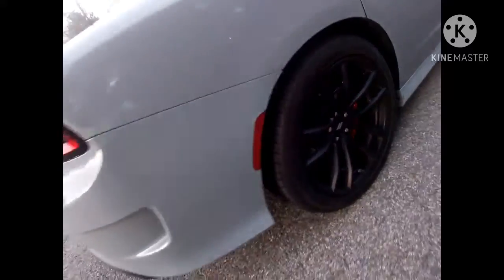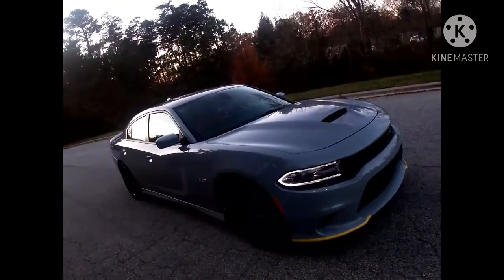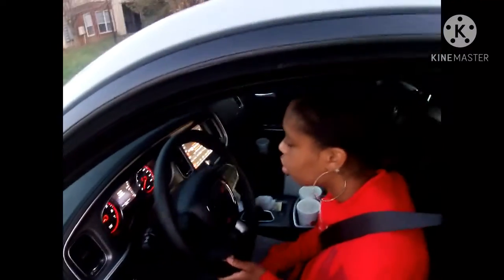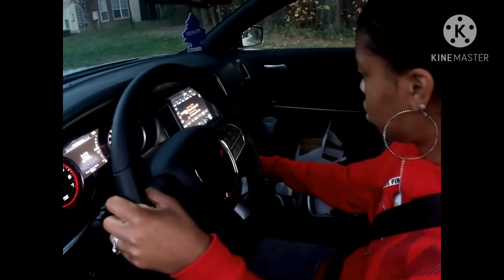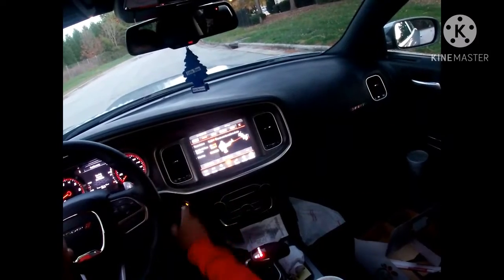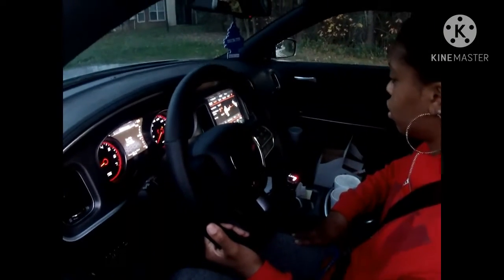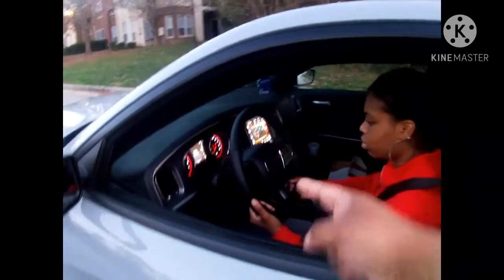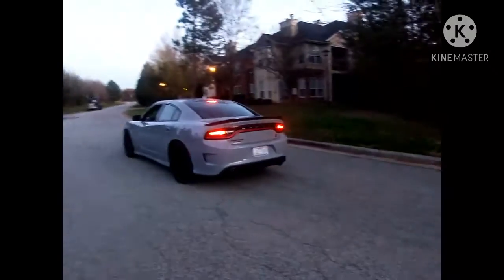SHE MESSED UP MY TIRES!!!!!! *First Burnout*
My lady does her first burnout and now I need new tires.